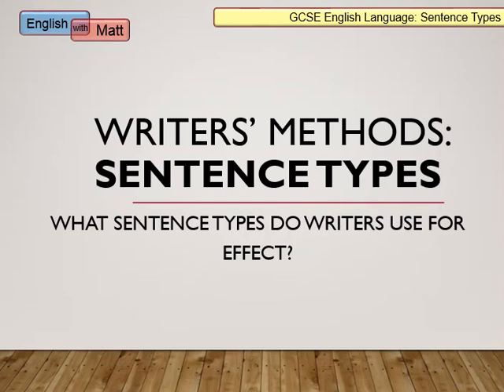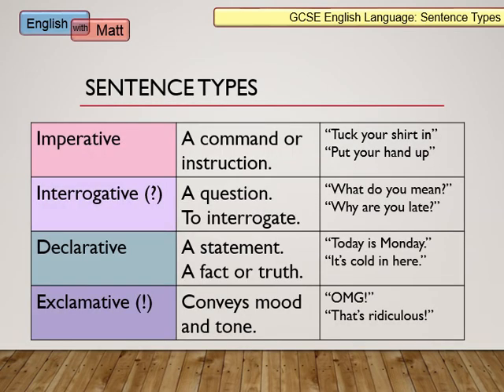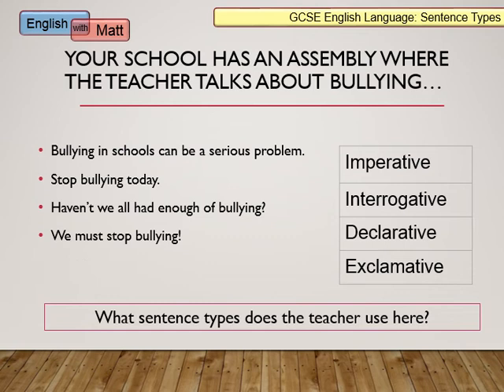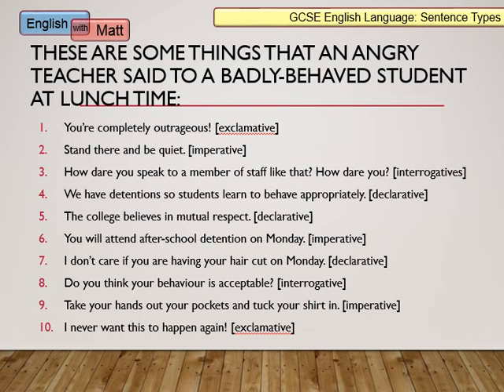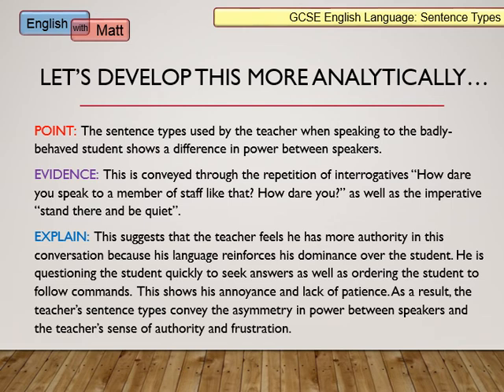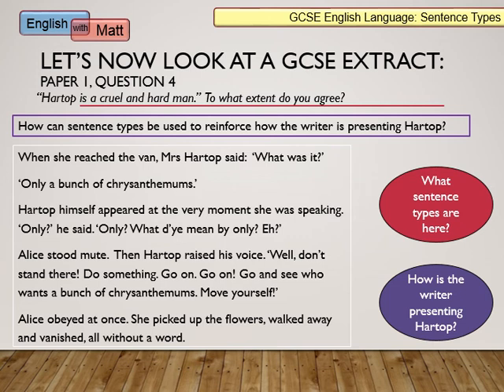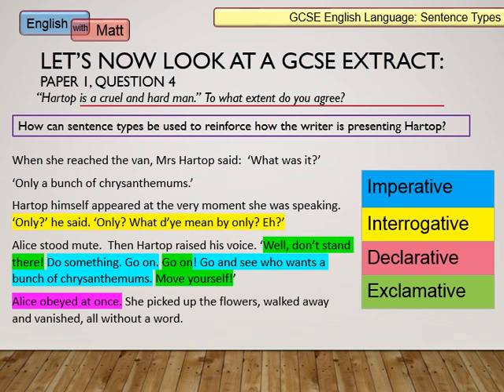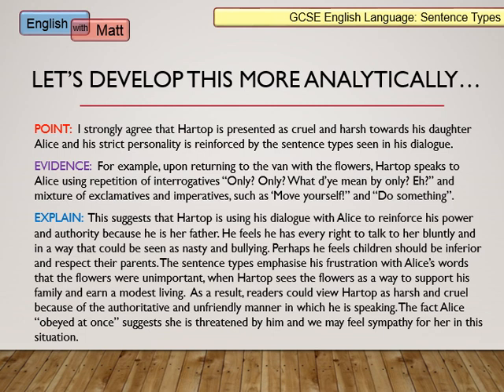50. How to analyse sentence types effectively for your GCSE (writers' methods)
A video to help you analyse sentence types with confidence as part of your GCSE. This video may be of particular use for both Question 4's in the English Language exam because of the need to refer to writers' methods.